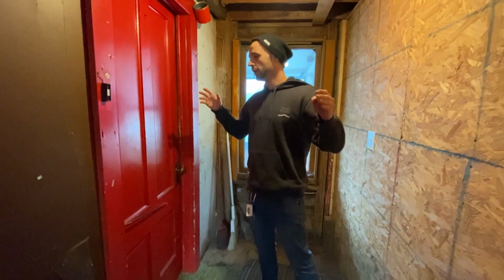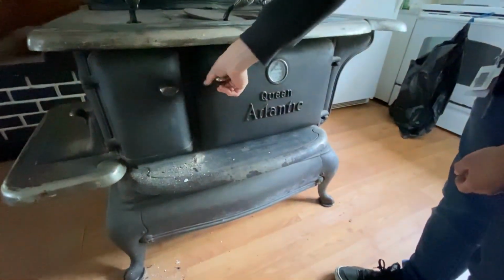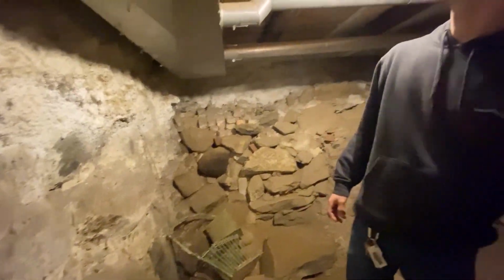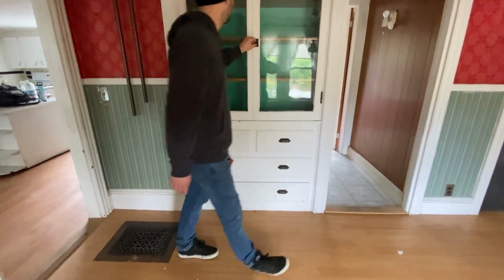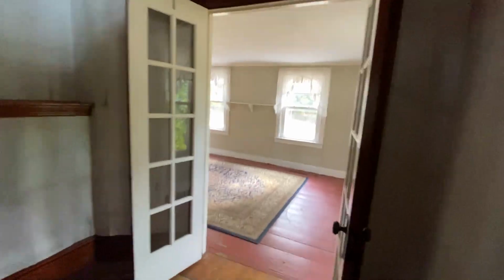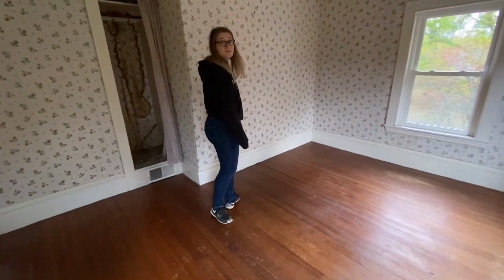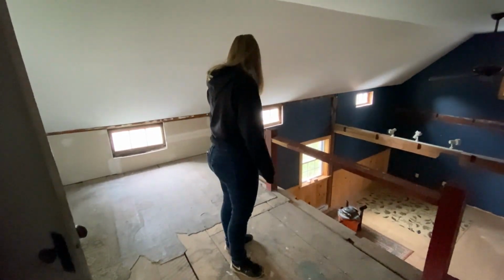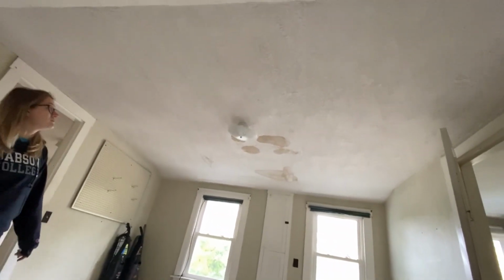Farmhouse Renovation First Looks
Welcome to episode two of the "Wake Up Properties" series from the Waking Up From Work Podcast Youtube Channel.

On this video you will see first looks of the 1850's farm house and apartment concept we will be renovating this year into our living space and airbnb rental as part of our farm renovation project in the greater Portland Maine area.

On this channel you will see behind the scenes on the renovation process of our living space, an Airbnb, mindset, finance, and everything that goes into starting a home business and building a home recording studio.

New videos out every other Friday night and new podcast out every Tuesday morning.

If you want to keep up with us please like, subscribe, and share with those that may enjoy and let us know what you think about the first looks on these!